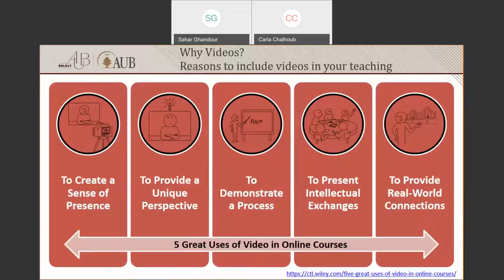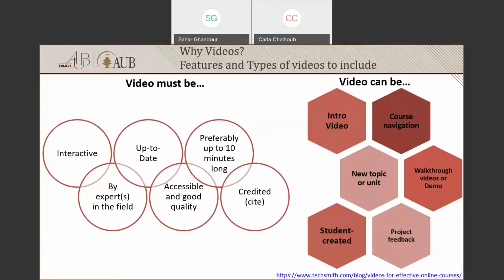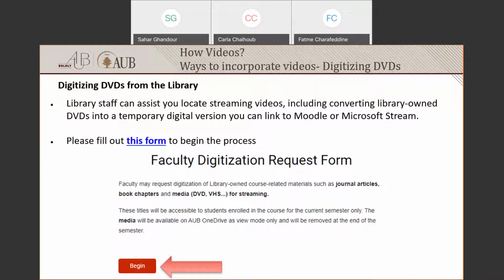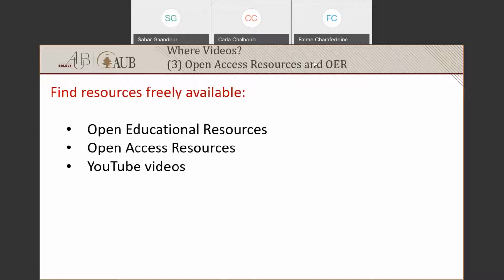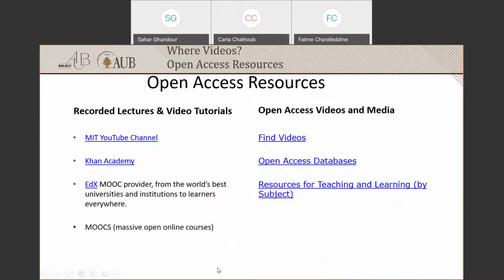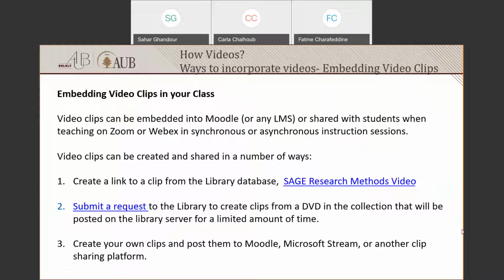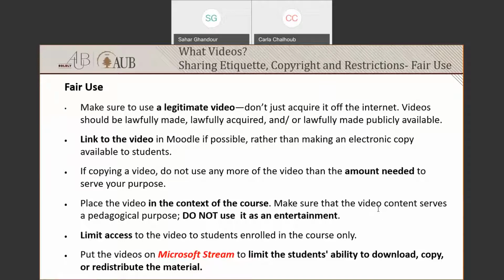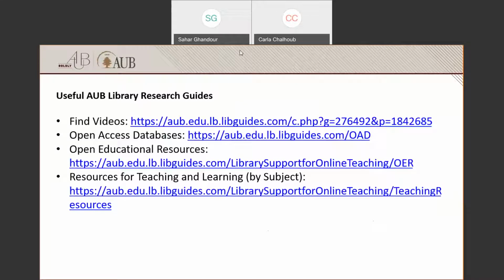Find & Incorporate Videos in Online Teaching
The University Libraries presented the webinar on how to "Find and incorporate videos in online teaching" on Thursday, March 18, 2021.

Agenda:
- How to find videos in online library resources.
- How to find open educational videos.